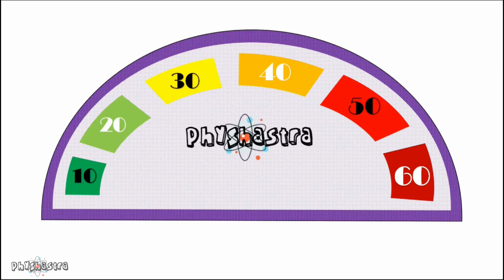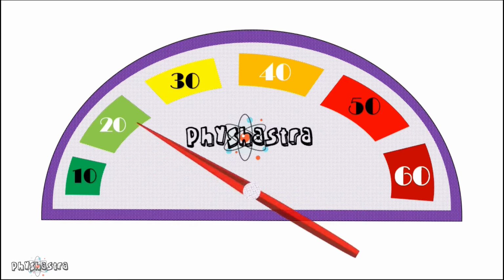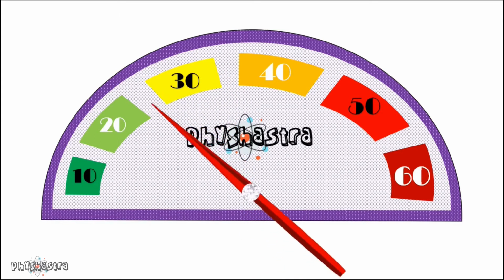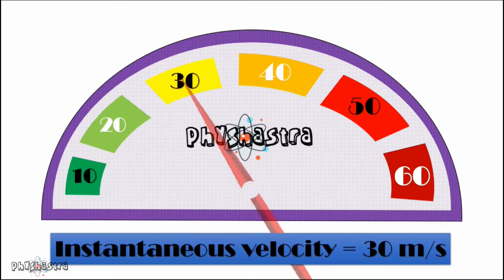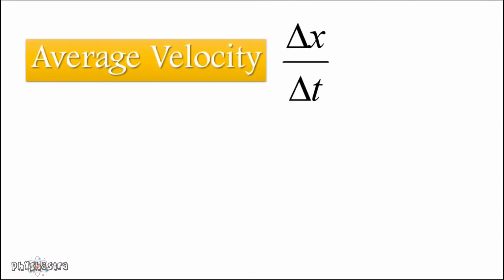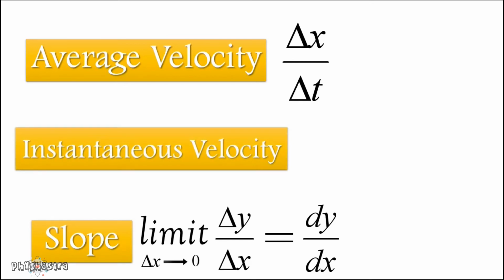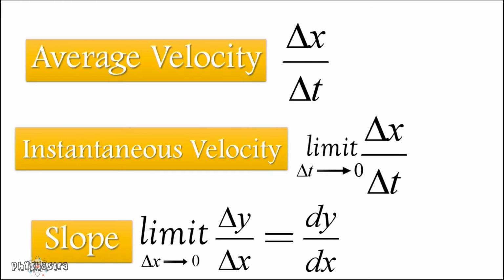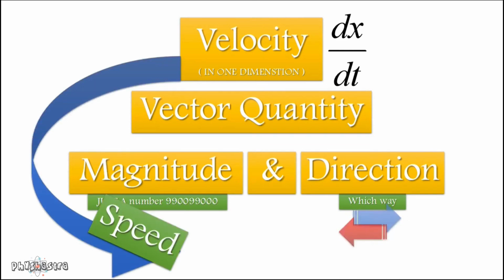Instantaneous Velocity - lec#04 (part I)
This lecture will be based upon Instantaneous velocity, here I have defined what is Instantaneous velocity viz intuition and mathematical form. For conceptual purpose I have given the difference between average velocity and instantaneous velocity. Due to time constrain, this video will be only about velocity, but after that part II will deal with acceleration and examples.

subtopics :
1:10 - intuition on velocity
2:40 - definition on velocity

And last but not least if you want to learn how i am planning to go forward this 4 part series in classical mechanics playlist of lecture 03, here is the